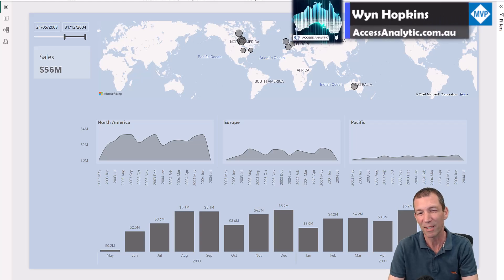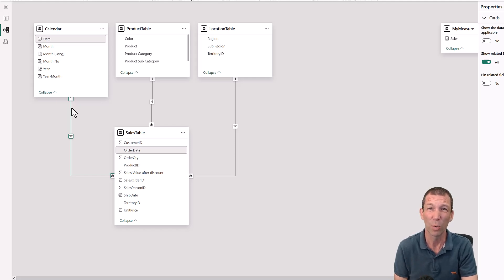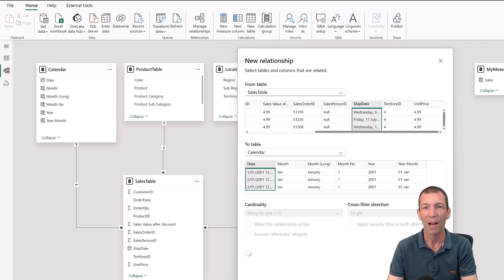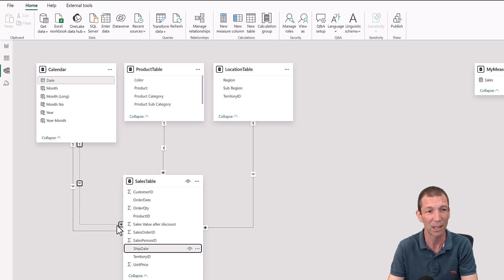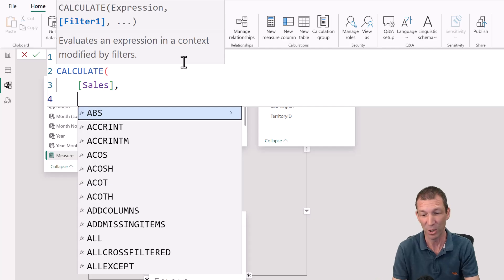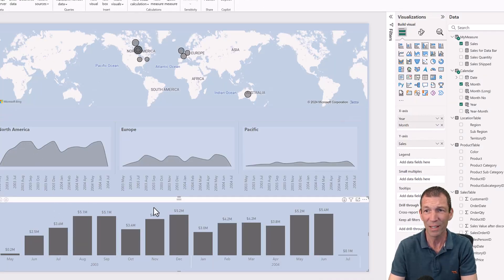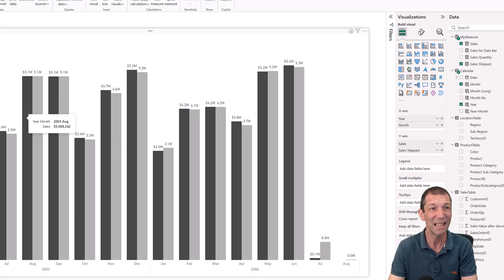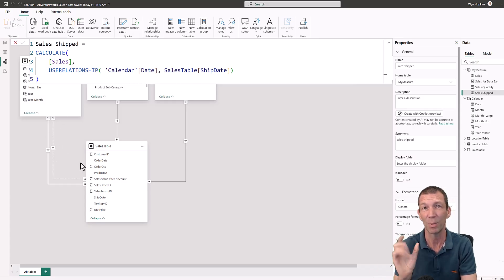USERELATIONSHIP and multiple dates in Power BI